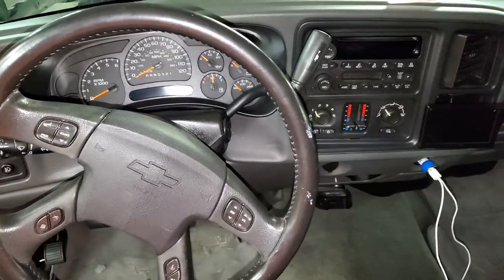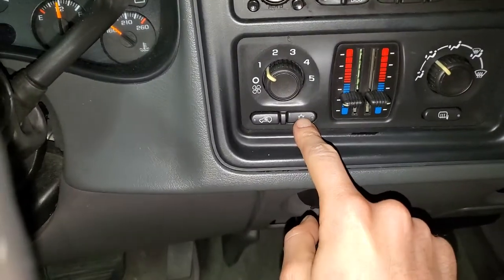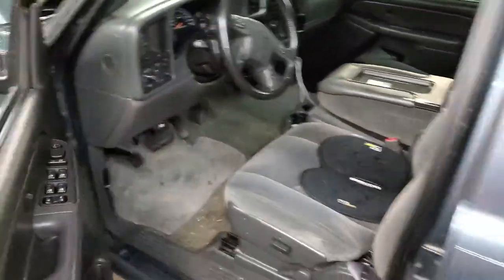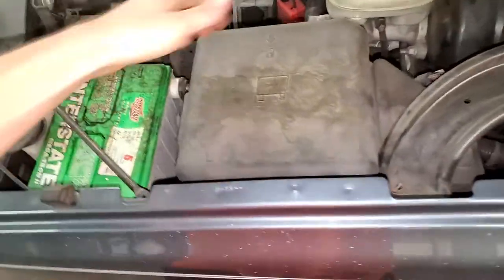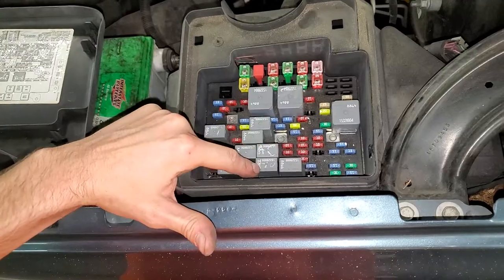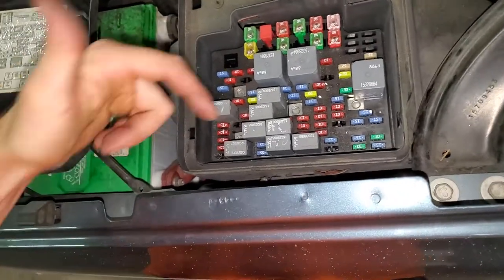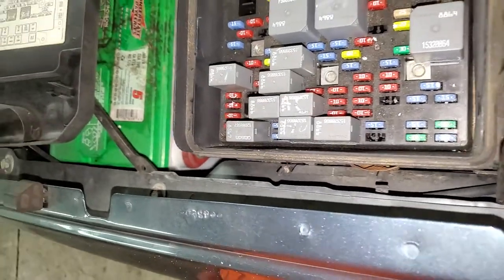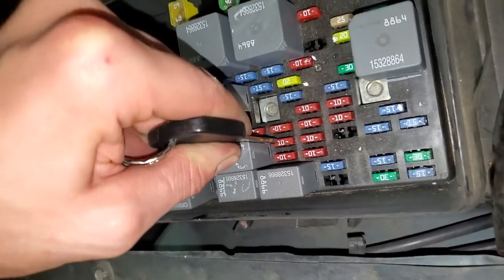2006 Chevy Silverado AC Compressor Fuse & Relay Location